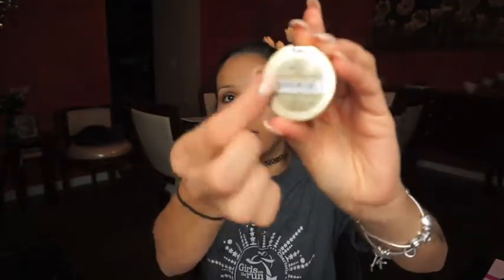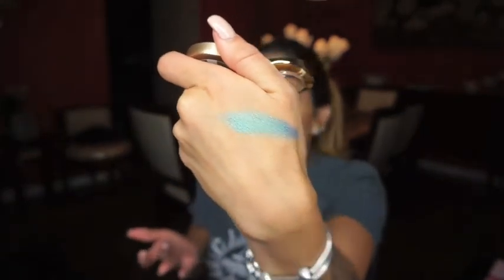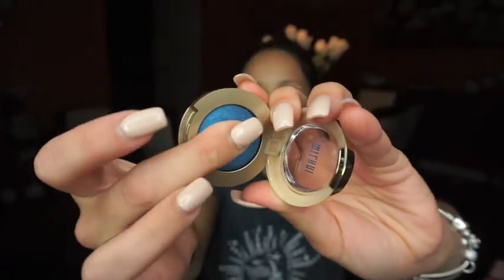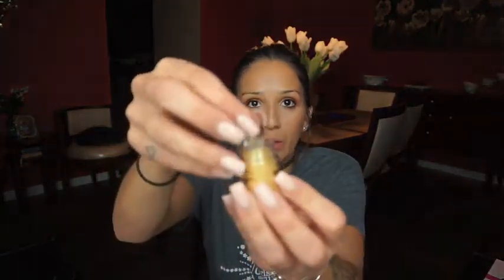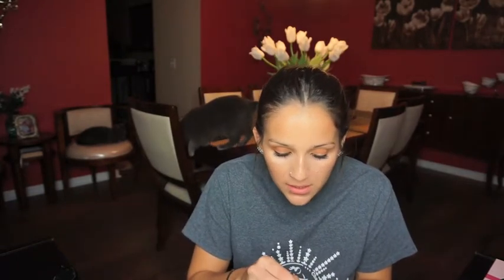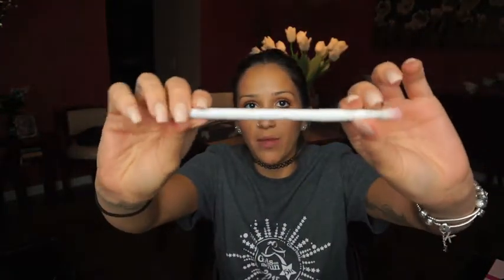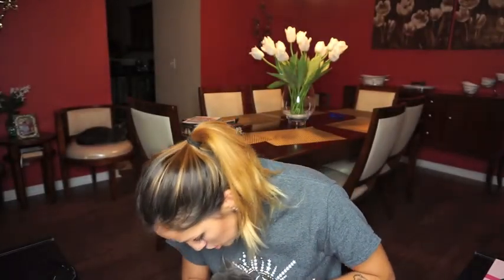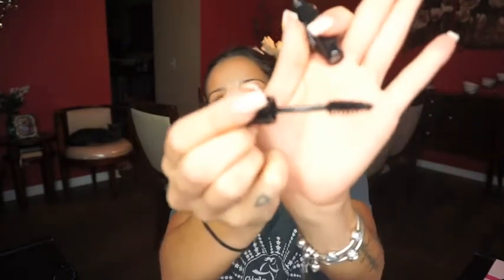My 1st EVER Dollar Tree MAKEUP Haul | AudaciouslyKari